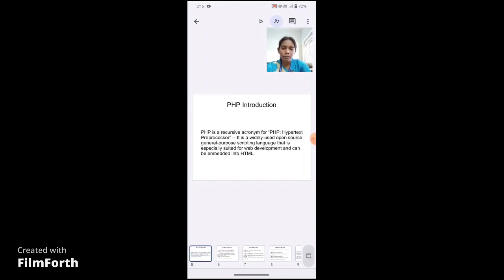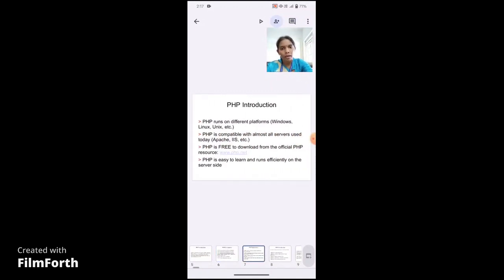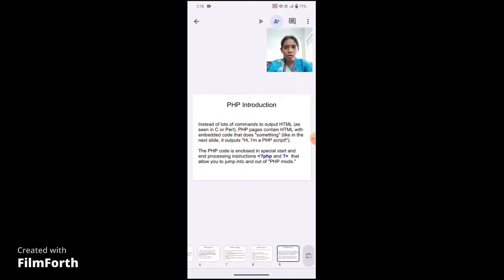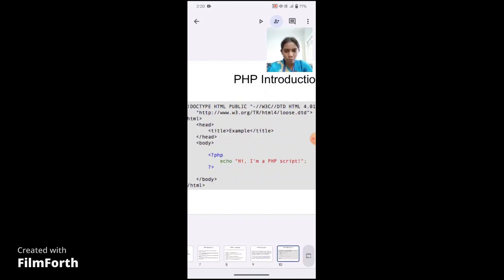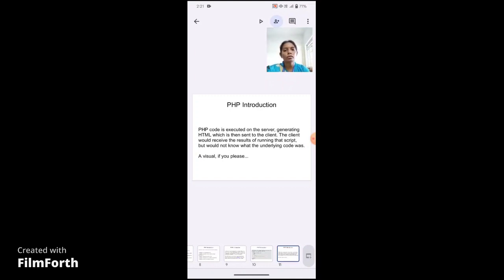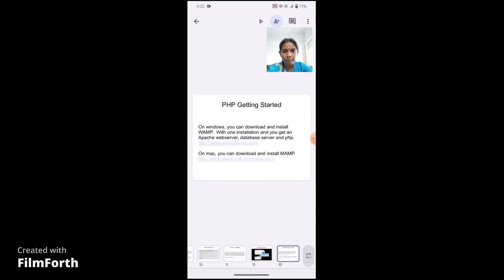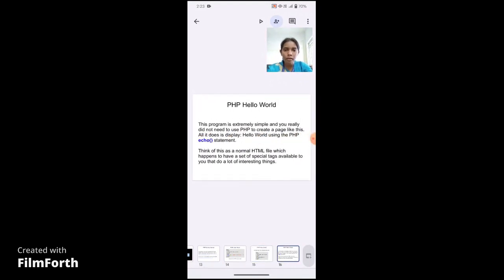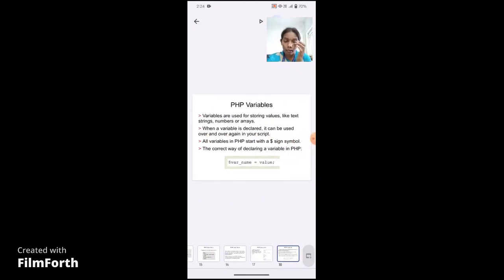PHP INTRODUCTION - DEVI - DEPARTMENT OF CS&CA - VICAS